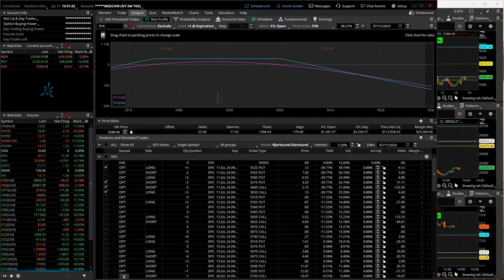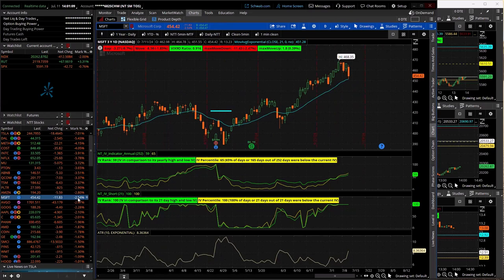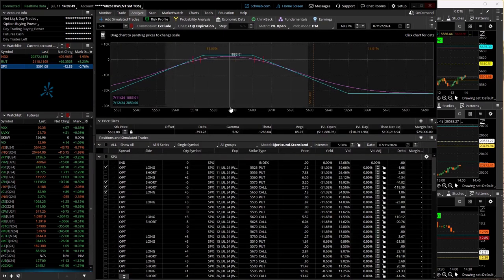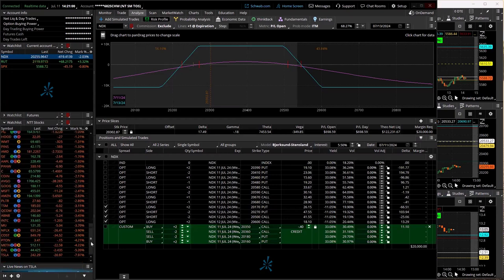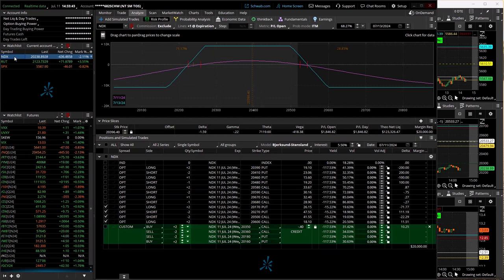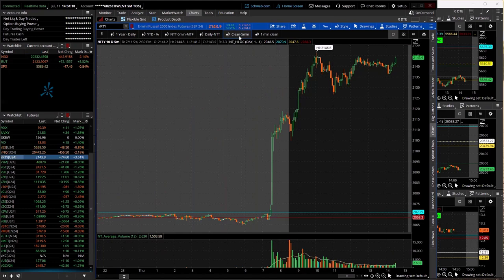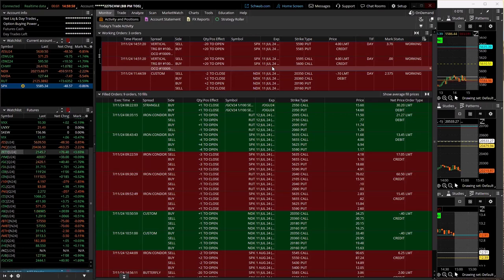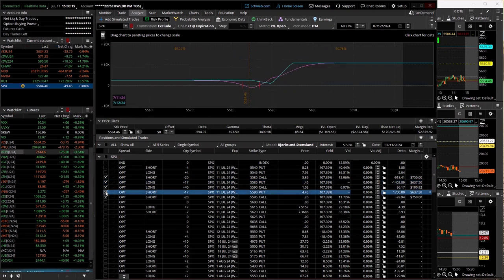0-DTE Power Hour Live 7-11-24